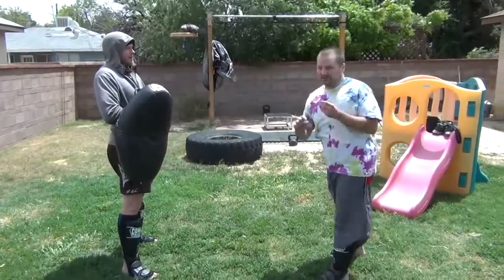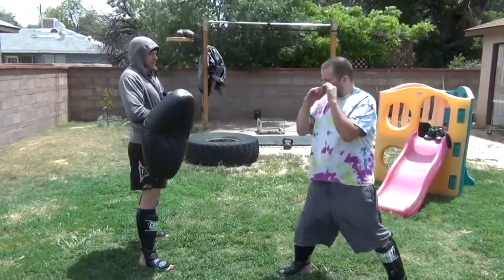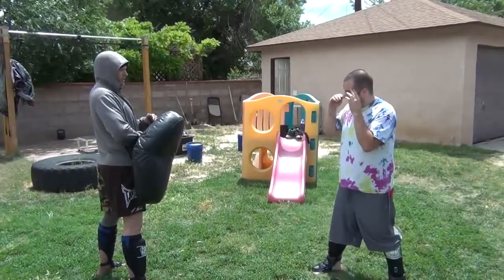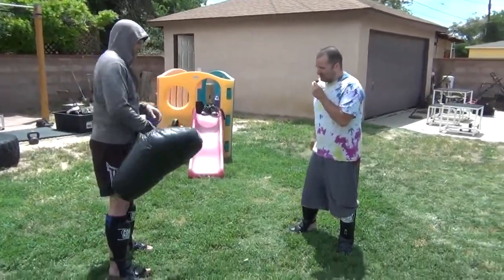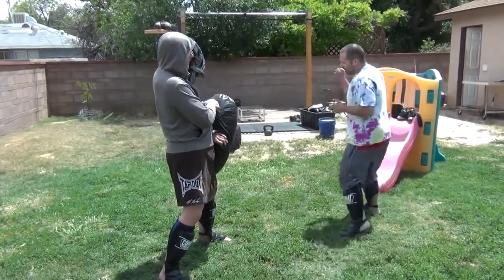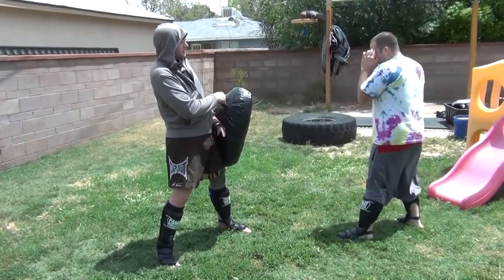(5-17-2019) Training with Dustin Rickman